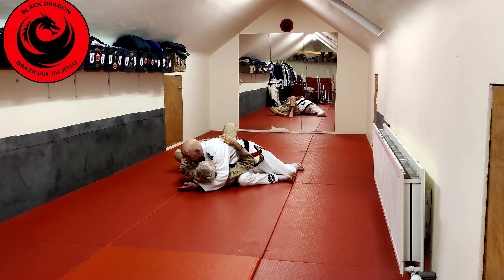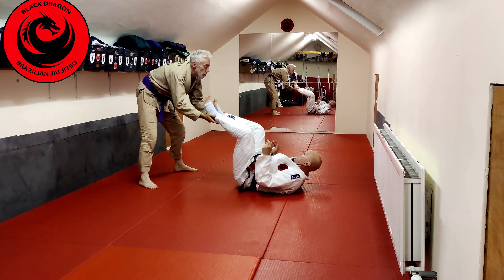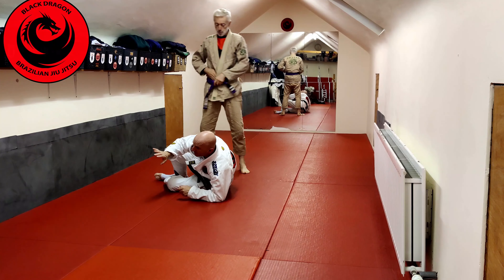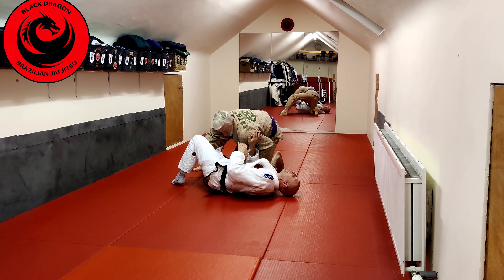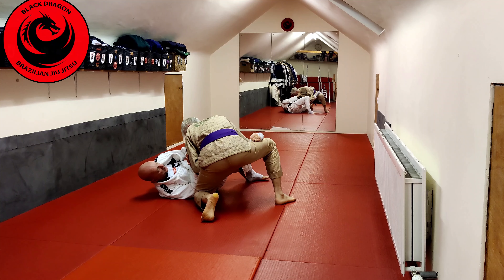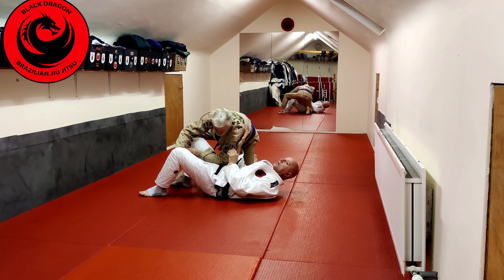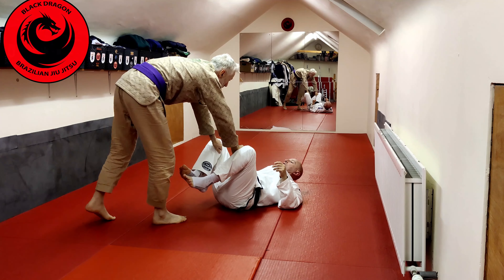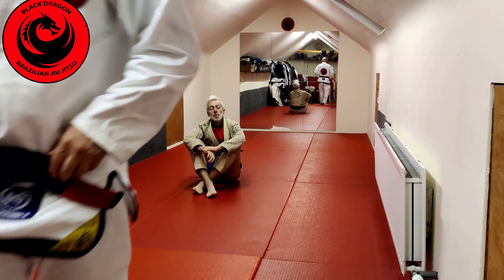John Danaher`s - Guard Retention - The Cranial Shift - (week 16)